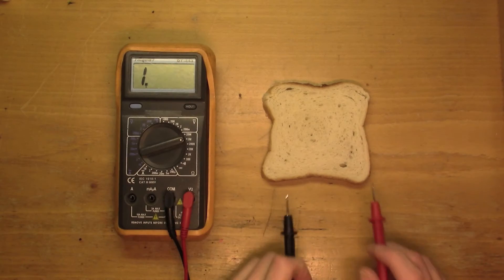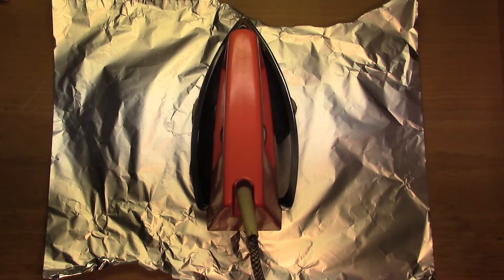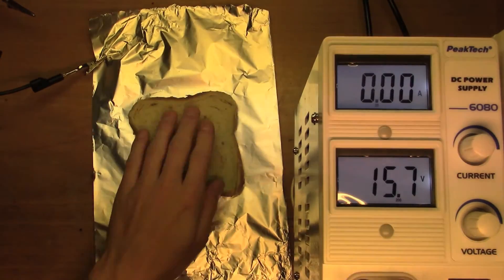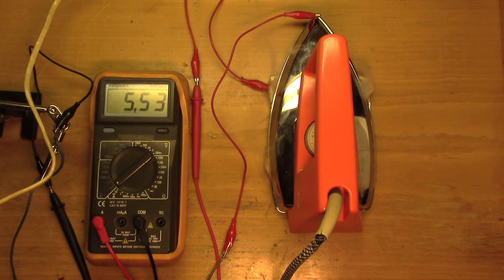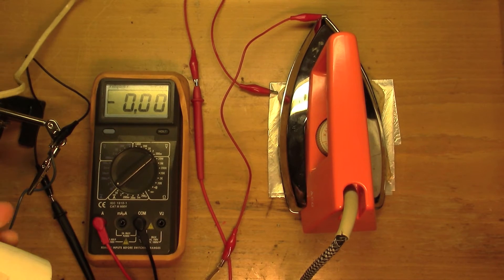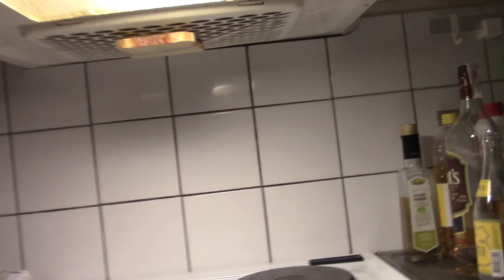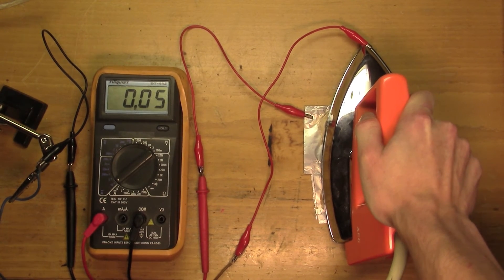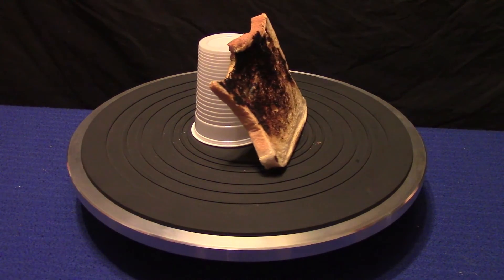Toasting Bread with Electricity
Do you really need a toaster? Or just the electricity?

Warning!
Do not attempt to recreate the following experiment. It was carried out using sufficient safety measures. Failure to handle the mains electricity correctly may result in severe injury or death.